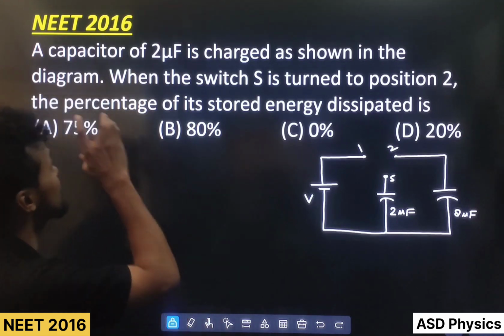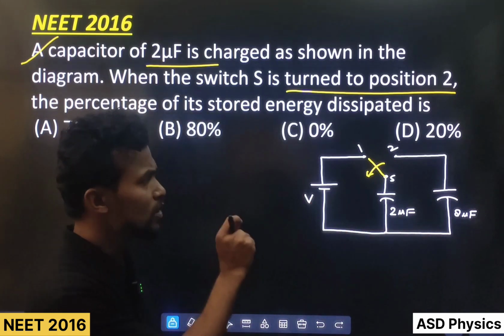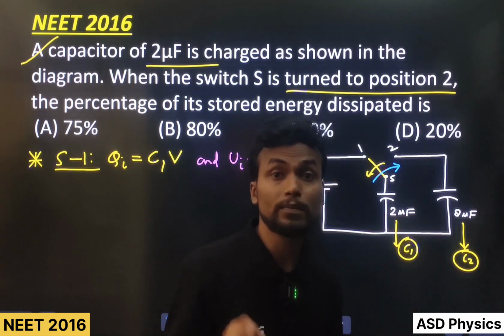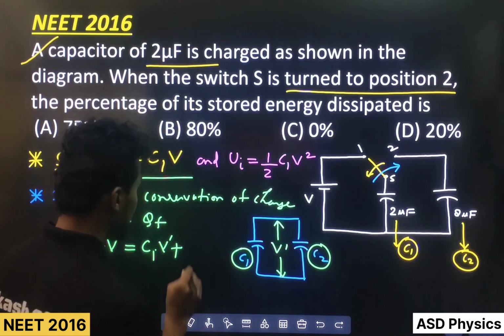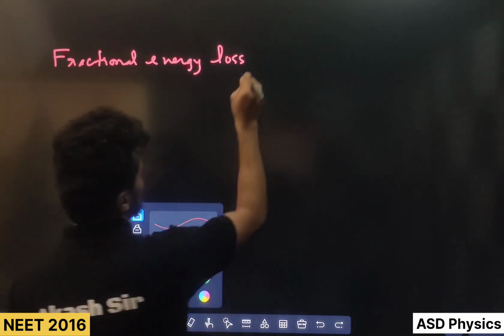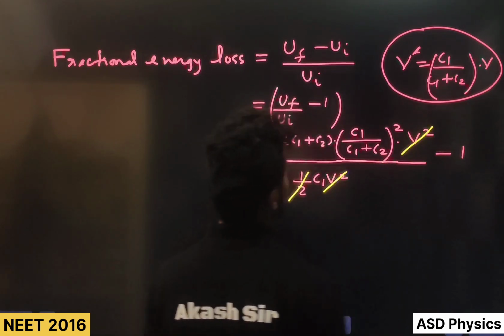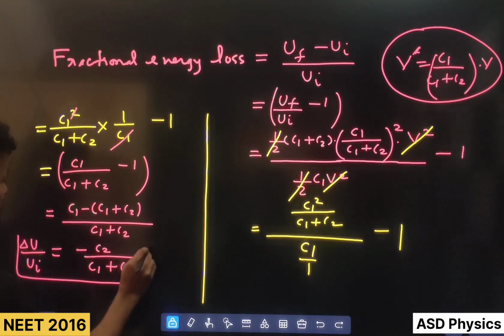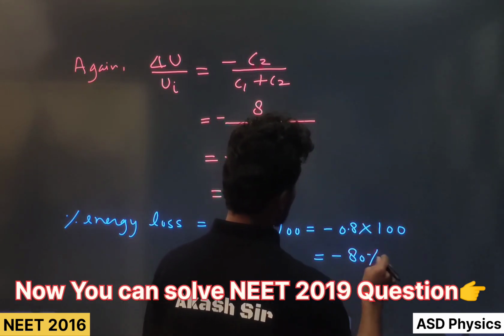NEET 2016_A capacitor of 2μF is charged as shown in thediagram. When the switch S is turned to posit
NEET 2016, CBSE & JEE | 12th Electric Potential and Capacitance_Electrostatics | A capacitor of 2μF is charged as shown in the diagram. When the switch S is turned to position 2, the percentage of its stored energy dissipated is

NEET 2019, CBSE & JEE | 12th Electric Potential and Capacitance_Electrostatics | Two identical capacitors C1 and C2 of equal capacitance are connected as shown in the circuit. Terminals 'a' of the key are connected to charge capacitor C1 using battery of EMF V volt. Now disconnecting 'a' and 'b', terminals 'b' and 'c' are connected. Due to this, what will be the percentage loss of energy?